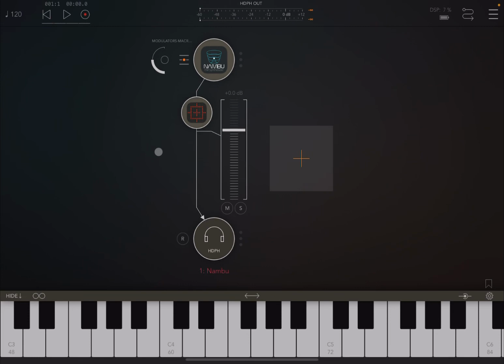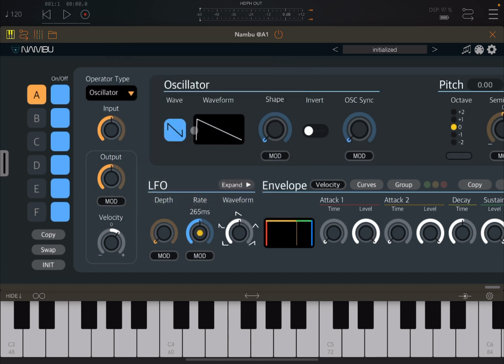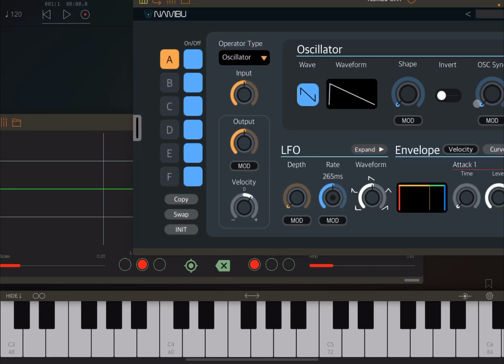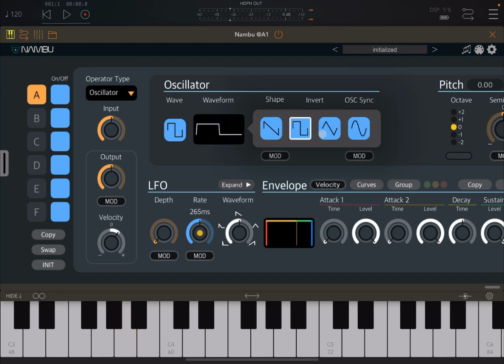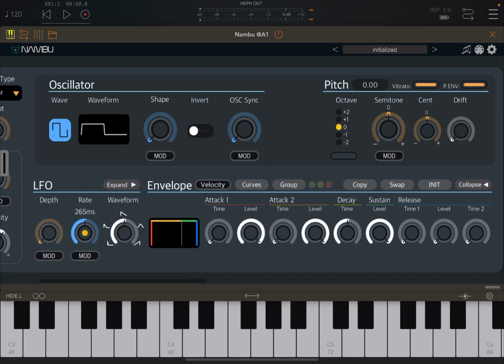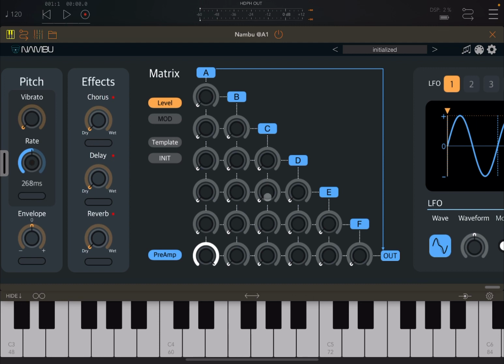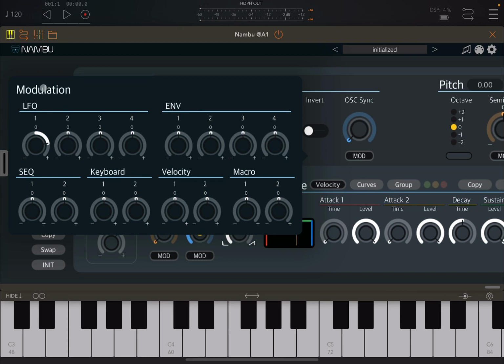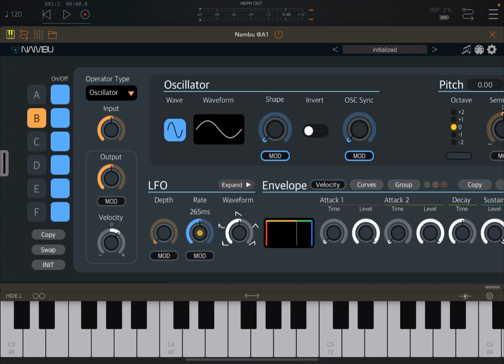IceWorks Nambu AUv3 Plugin Synth - Tutorial 6: AM / Oscillator for AM Synthesis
In this tutorial we are covering how to use the Oscillator and create AM Modulation synthesis

This video contains the following product demonstration:

- How to initialise a preset
- How to select the Oscillator or AM Operator
- How to change the Waveform of the Oscillator
- How to change the Shape of the Waveform
- How to change the Oscillator Synch
- How to modulate Shape and or Synch
- How to do AM Modulation using two different Oscillators or AM Operators
- Etc.